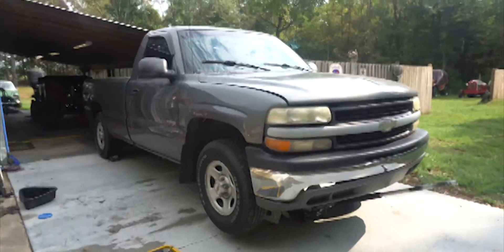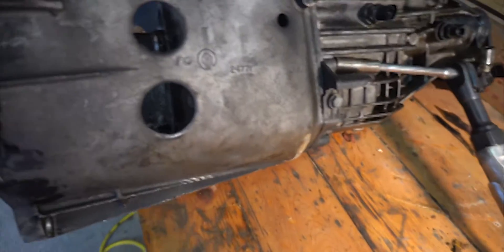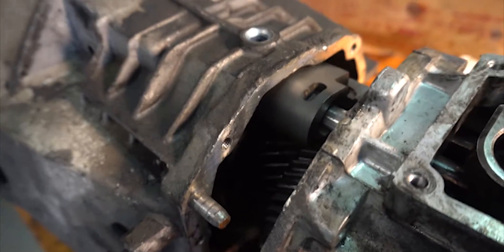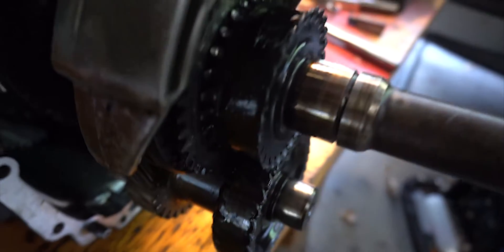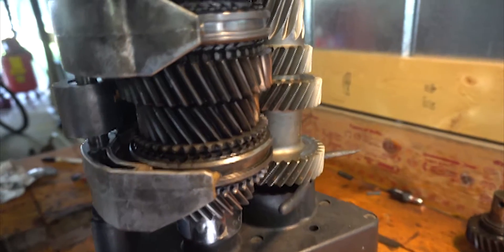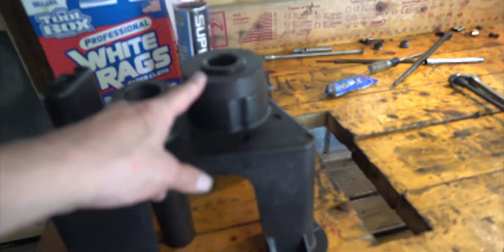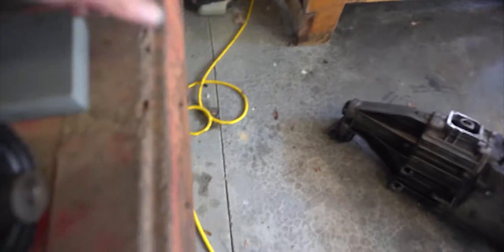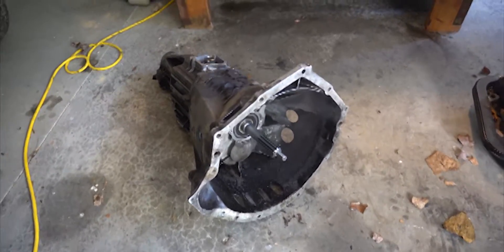NV3500 transmission repair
Chevy truck with 5 speed manual will not move.  Transmission is fried! Rebuild of a NV3500 manual transmission. Use fixture 6747, Adapters 6747-1A, 6747-2A